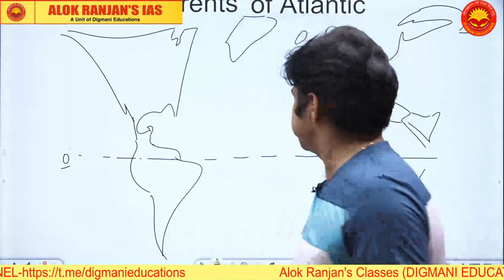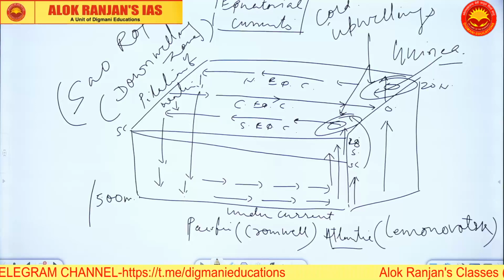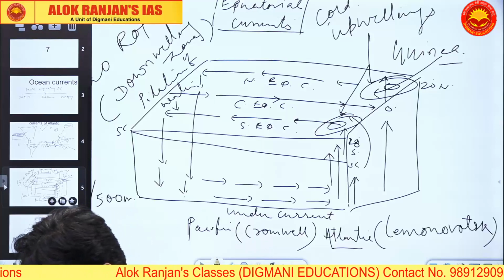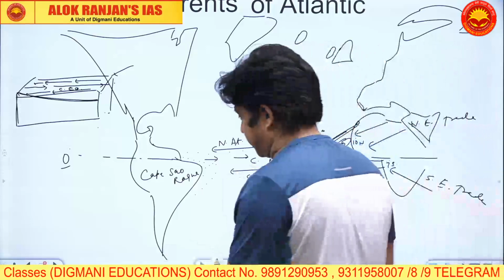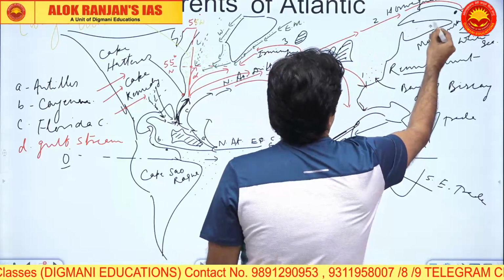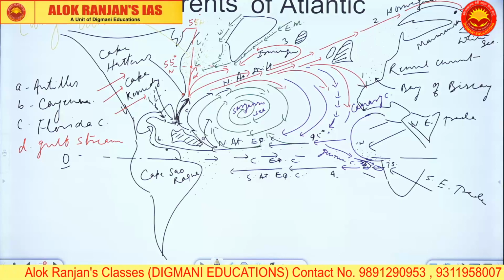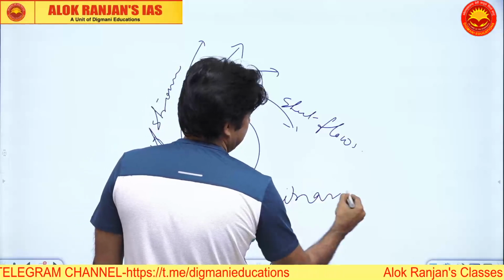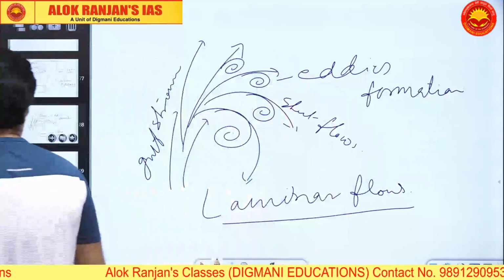Ocean current of Atlantic Ocean in English by Alok Ranjan Sir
This lecture has all the relevant explanations on gulf stream and Langmuir circulation, fishing belts, cold wall phenomena and the formation of Sargasso sea